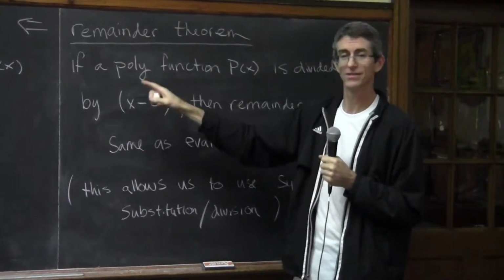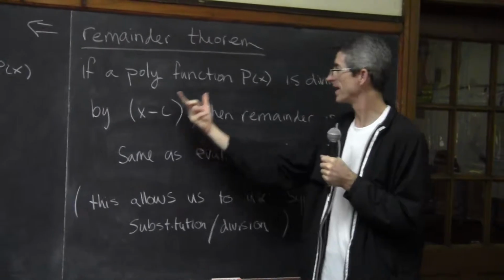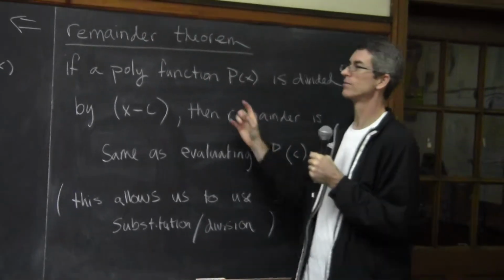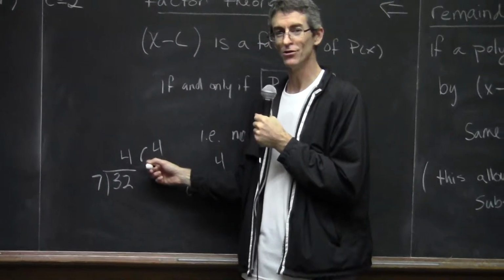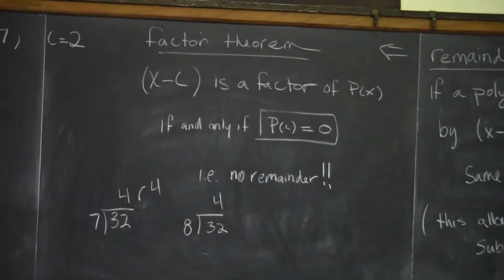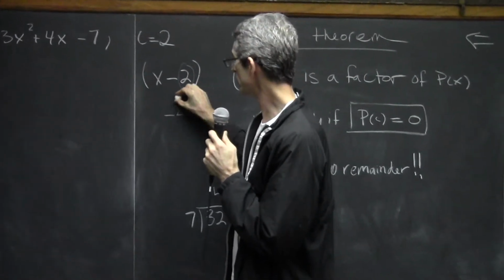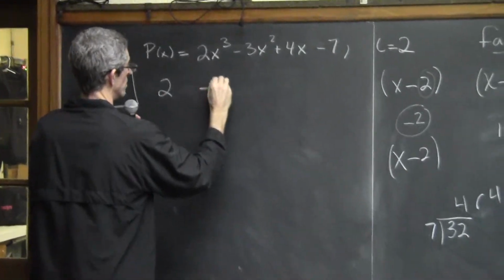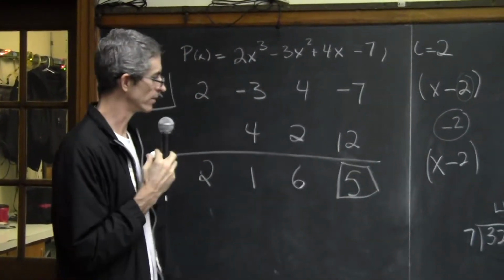Intro to remainder theorem, p. 124 #13, 15